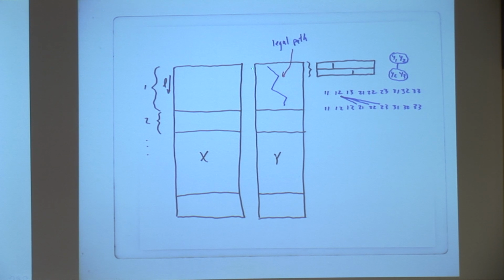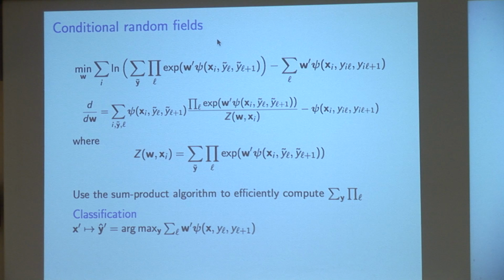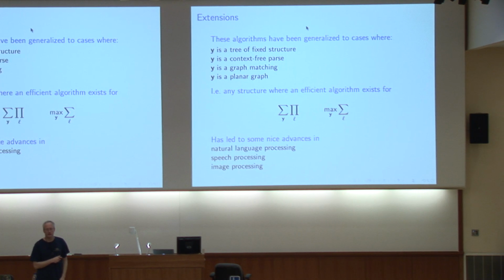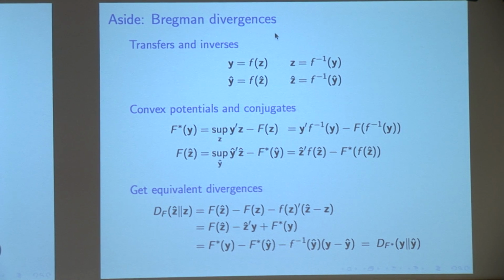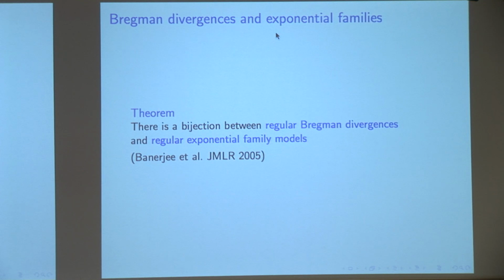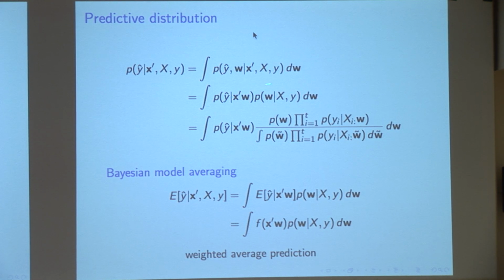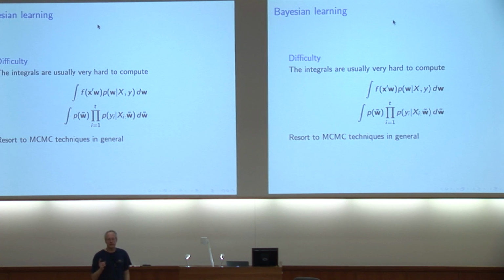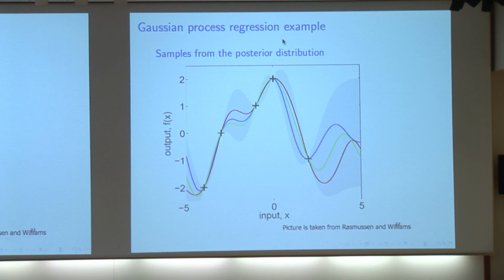[PURDUE MLSS] Introduction to Machine Learning by Dale Schuurmans Part 6/6